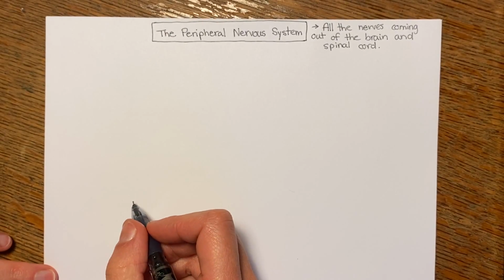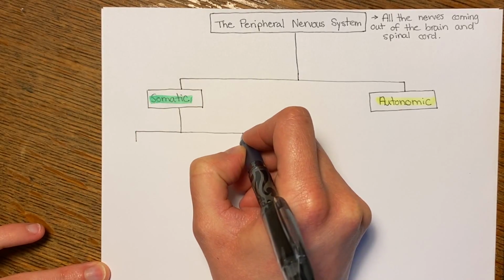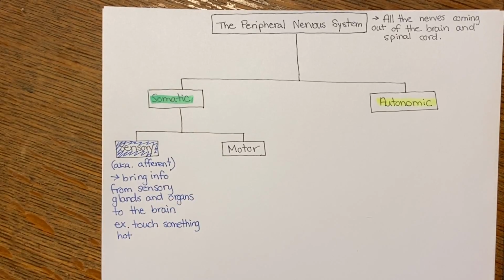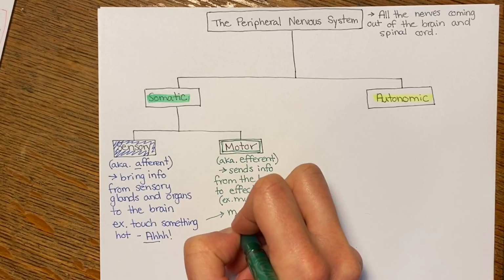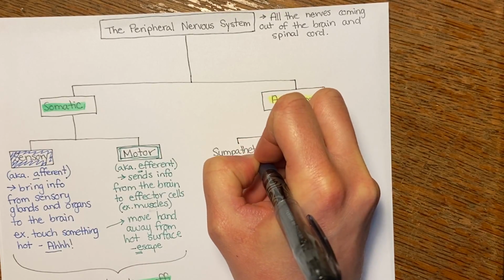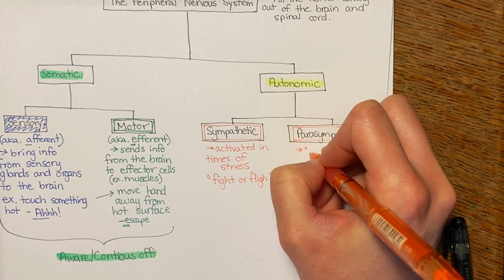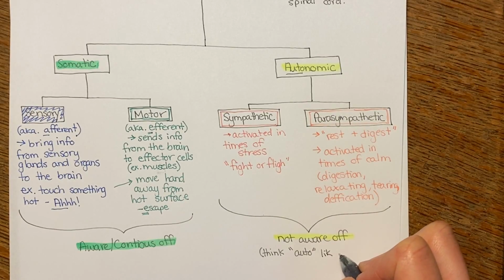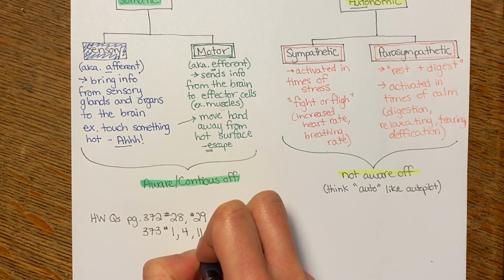Peripheral Nervous System